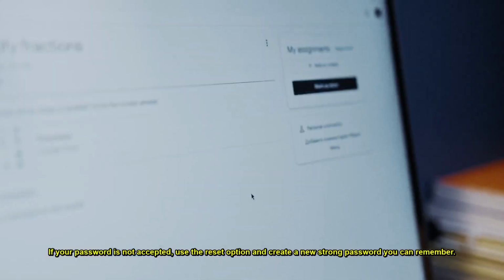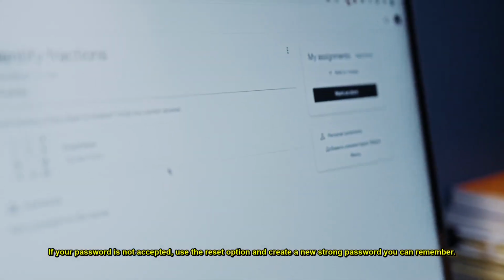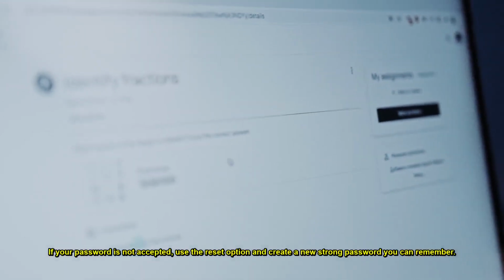How to restore cursor and focus states in Material Design UI - Detailed Guide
In this comprehensive tutorial, "How to Restore Cursor and Focus States in Material Design UI," we dive deep into enhancing user experience by effectively managing cursor and focus states in your Material Design applications. Learn step-by-step methods to ensure your UI is not only visually appealing but also functional and accessible. Whether you’re a beginner or an experienced developer, this detailed guide will equip you with the knowledge to implement best practices in your projects.